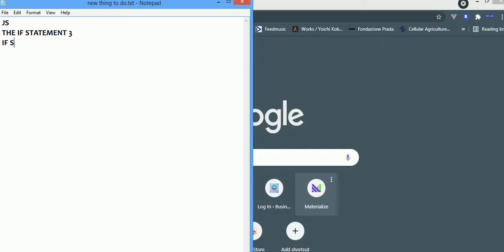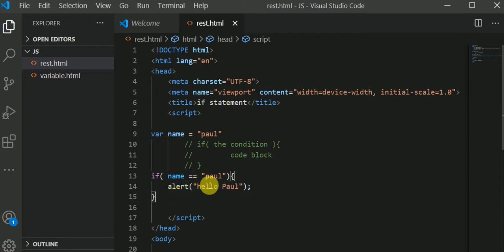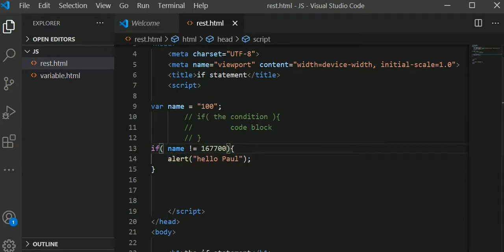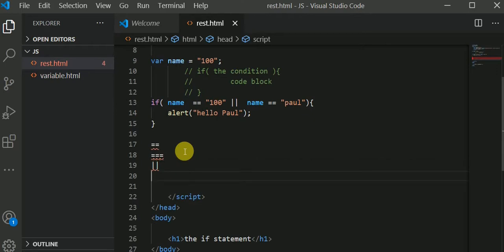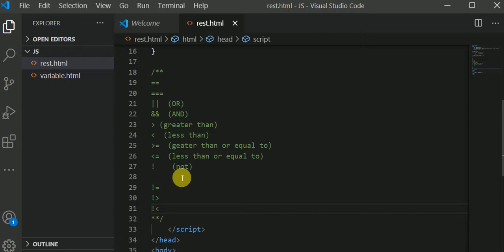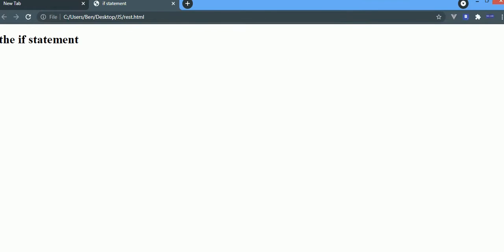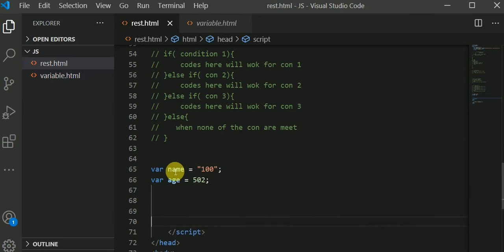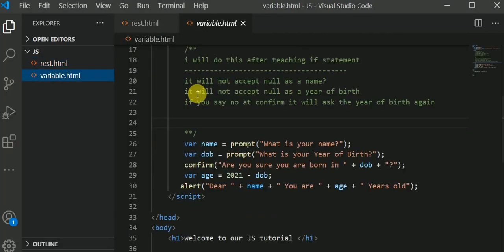JS IF STATEMENT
In this JavaScript VIdeo tutorial, let's learn the three if statements in js way, enjoy!